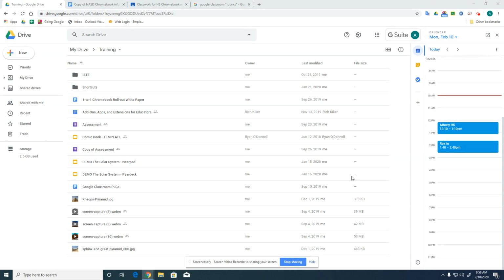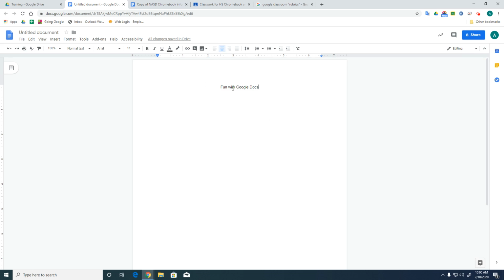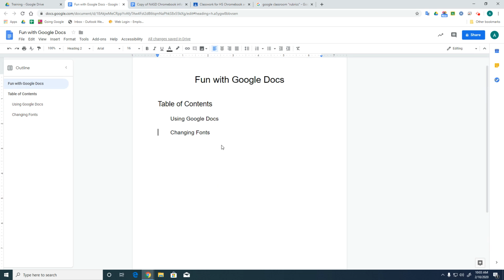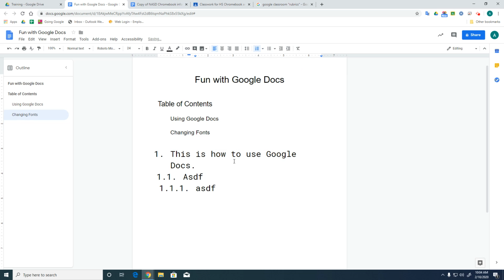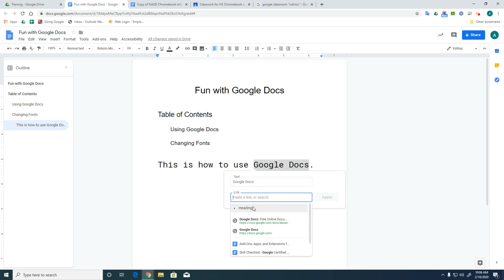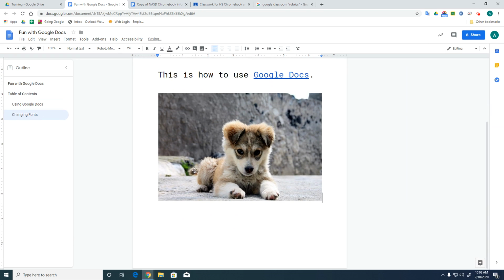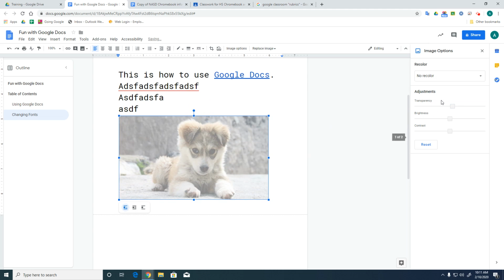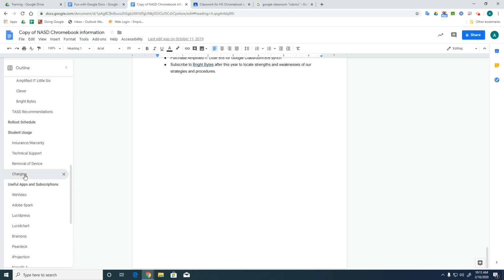Google Docs 101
The basics on using Google Docs